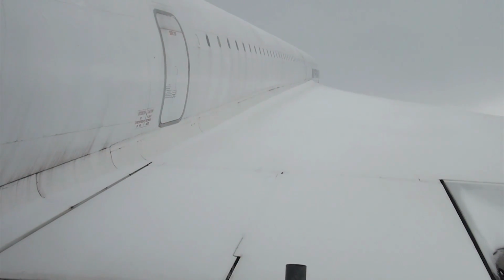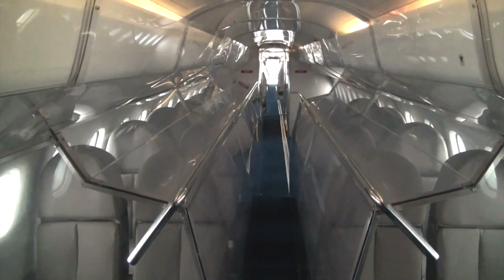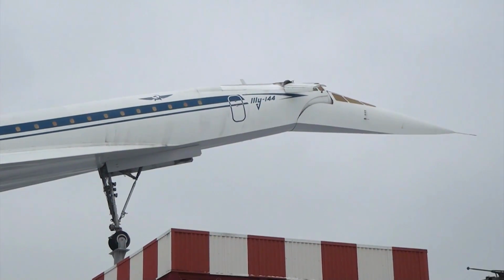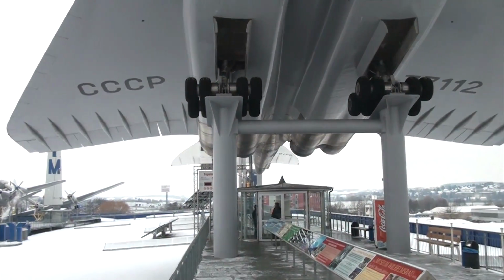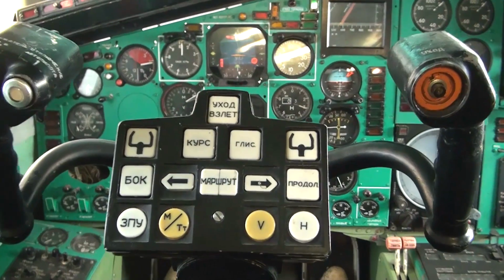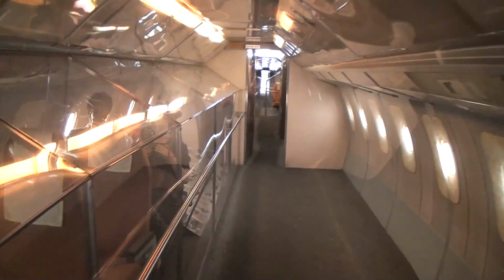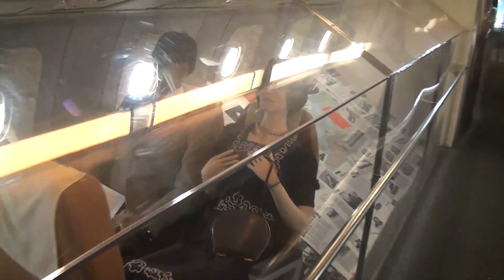Rare Russian Tupolev 144 vs. Concord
Nowhere else on earth are you going to see some of the most profound displays of the "Cold War". Although the Concord was the only plane to fly commercially at greater than the speed of sound the Tupolev was about to do the same thing when they went bust and decided to get out of the race before they spent too much money. Produced and Hosted by Percy von Lipinski